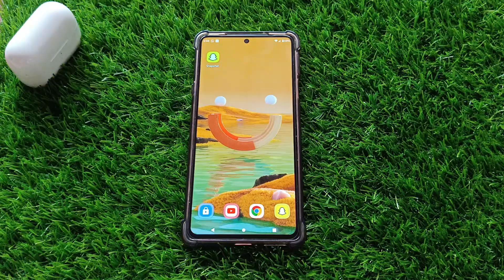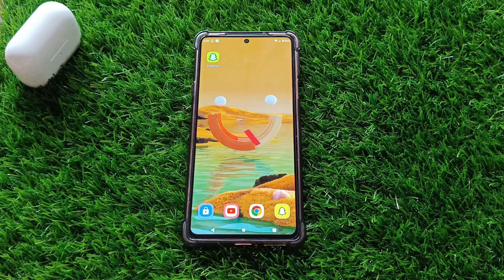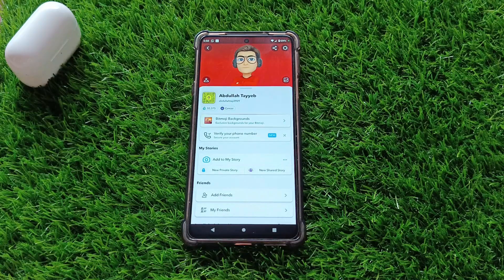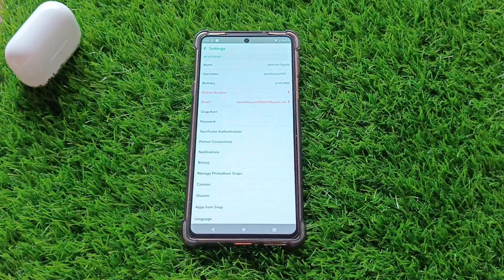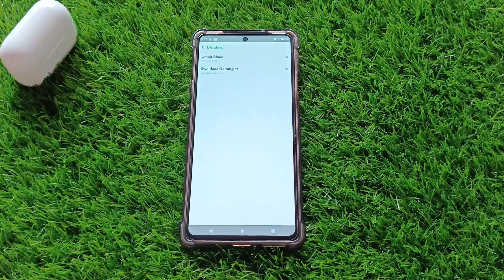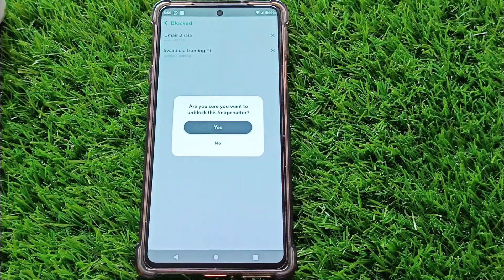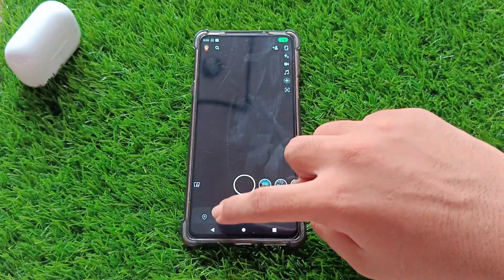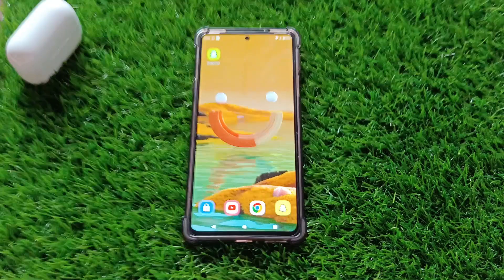How to Unblock Someone on Snapchat - Easy Step By Step Guide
Reconnect with friends or contacts by learning how to unblock someone on Snapchat! In this step-by-step tutorial, we'll guide you through the process of reversing a block, allowing you to restore communication with someone you've previously blocked.